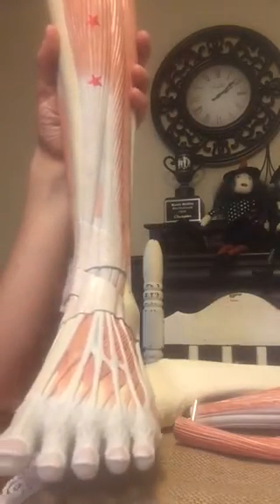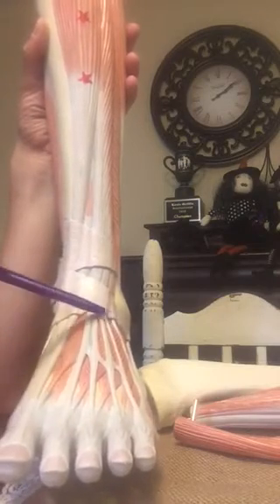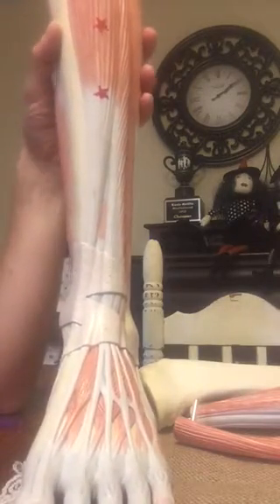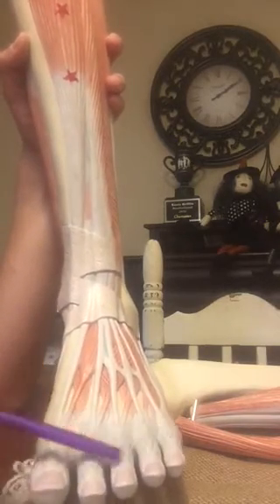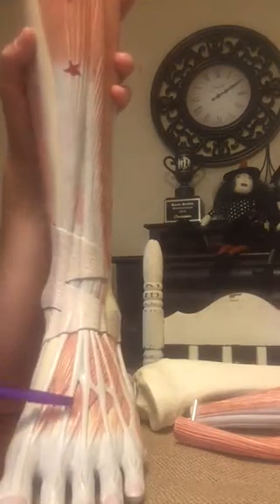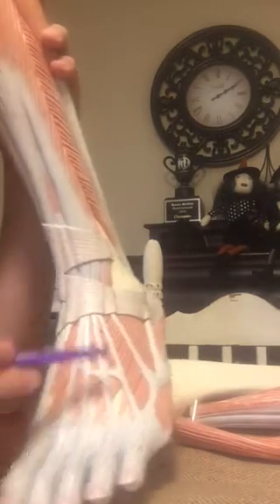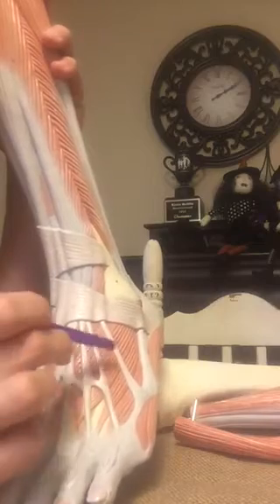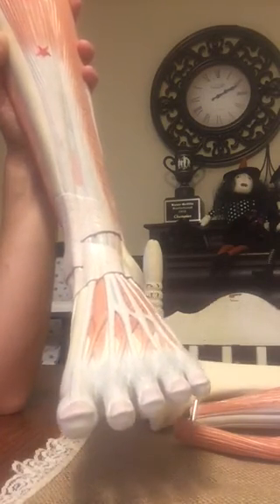Muscled Lower Leg